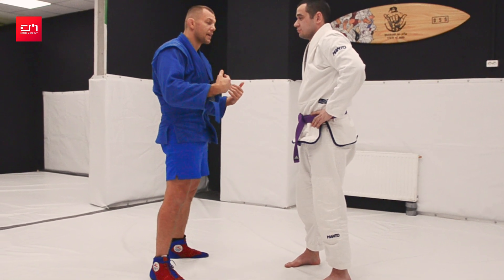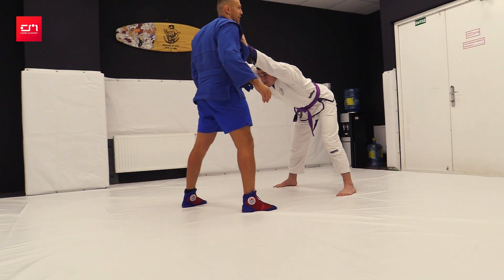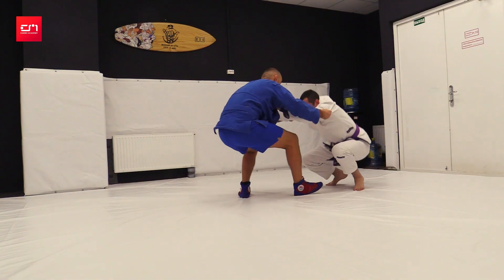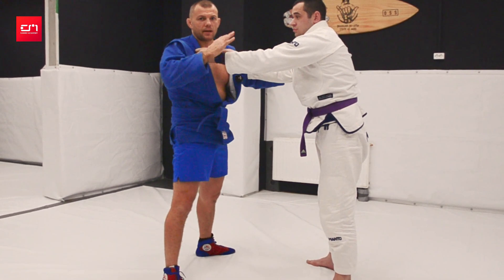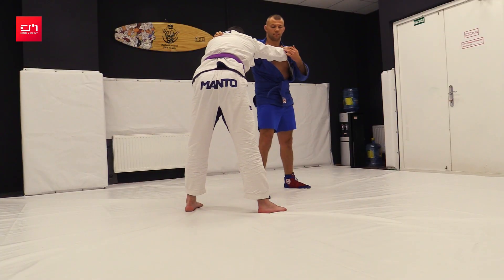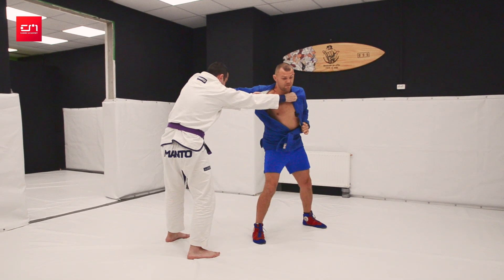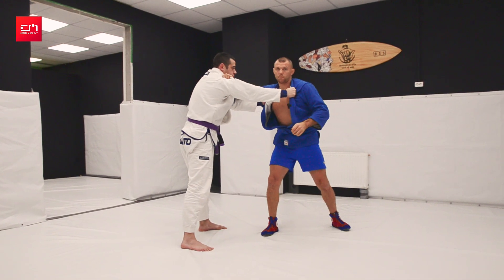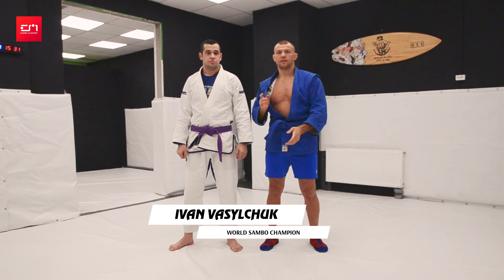Frontal stance, how to rid of it. Mistakes that stop you from winning. Sambo Academy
Today we’ll analyze some situations that beginners might end up in. What troubles arise once an athlete chose a frontal stance?

Why should you stick to your stance and not switch it during a match? How to break grips while imposing yours? All that in my new video on Sambo Academy channel.

Watch till the end. Become the best with the best!

📌 Generous offer! New product! ALL IN ONE
✔️ Come to our club and we’ll do everything so you can achieve your goals.